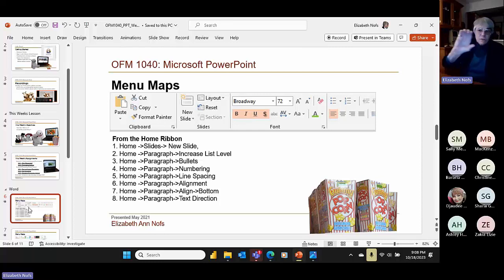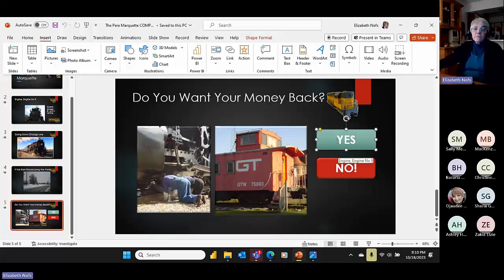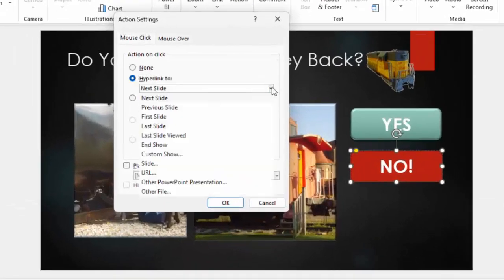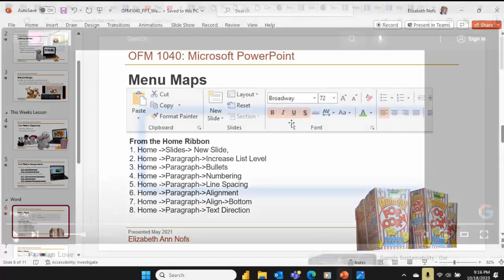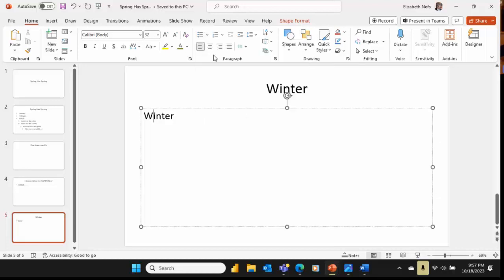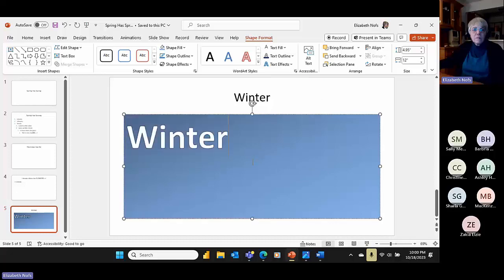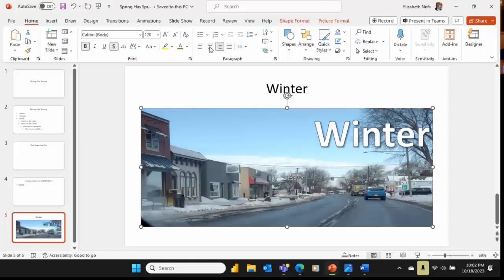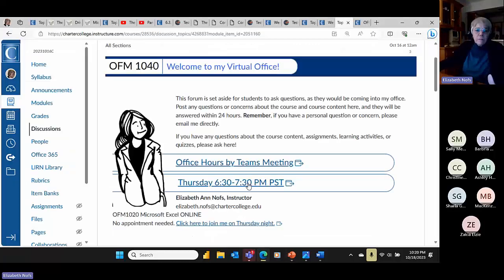Teach PowerPoint: TEXTBOXES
Live Lectures in PowerPoint: WORKING WITH TEXT BOXES
By definition, a Text Box is a Shape. A Text Box has specific formatting because it is working with Text. Nevertheless, a Text Box is still a Shape, with or without a bulleted list or a Title. Shapes have Outlines, Fill, and Styles. Shapes are formatted with the Drawing Tools.

This Live Lecture was recorded at Charter College, Oct. 18, 2023.